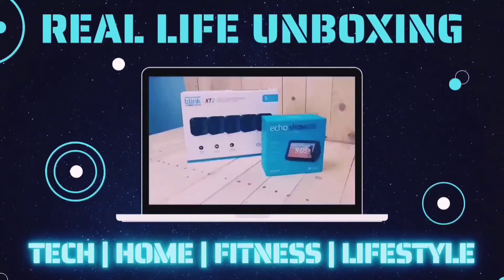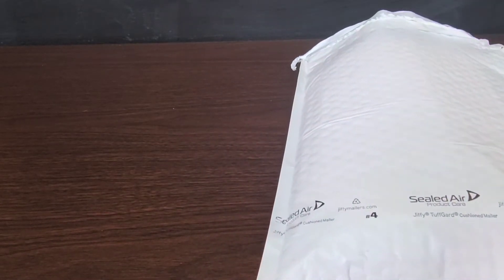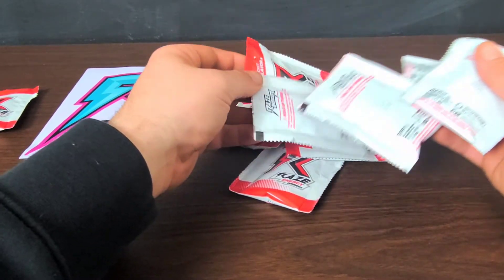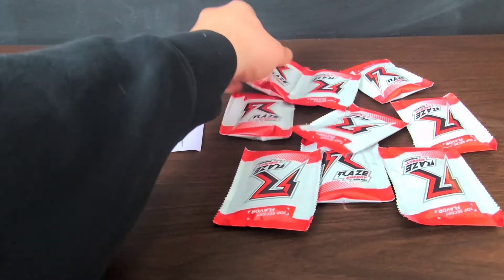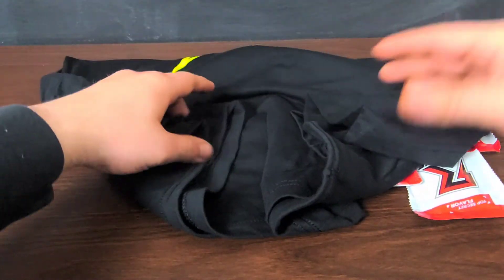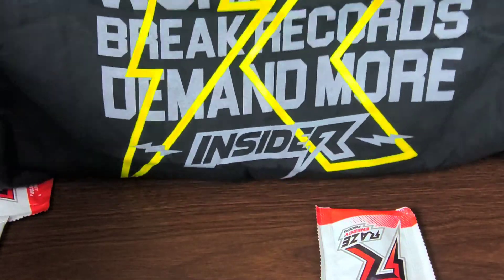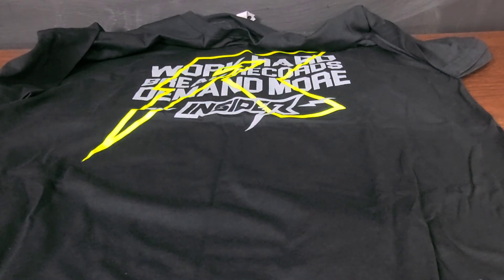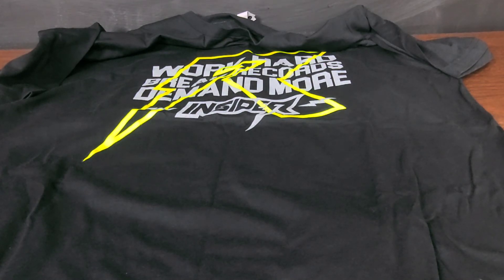RAZE ENERGY INSIDER PACKAGE | BEST ENERGY DRINKS EVER!!!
RAZE ENERGY INSIDER PACKAGE. NEW RAZE ENERGY FLAVOR COMING SOON! Are these the best ENERGY drinks ever? I can't give any hints but I can say the flavor is amazing! You will not be disappointed. If you want to try Raze I have a link listed below. All you have to do is cover shipping!

Free RAZE Energy Sampler Pack (just cover shipping for $50 worth of goodies)
Code: REALLIFE

FRIEND19Z9SABONUS

2020 Newest Dell Inspiron 15.6" HD Business Laptop Intel 4205U, 12GB RAM, 256GB PCIe SSD + 1TB HDD Wireless AC, Bluetooth, Win10 Pro 32GB PCS USB Card

|Lighting|
MountDog Softbox Lighting Kit w/ Boom Arm Hairlight

|Phone Mount|
Saiji Flexible Long Arm Phone Mount

|Drone|
DJI Mini 2 Fly More Combo

"True Religion in my ThreadBeast Basic Box???"